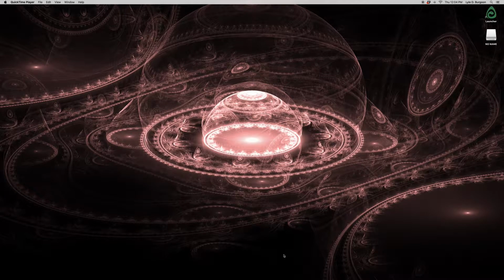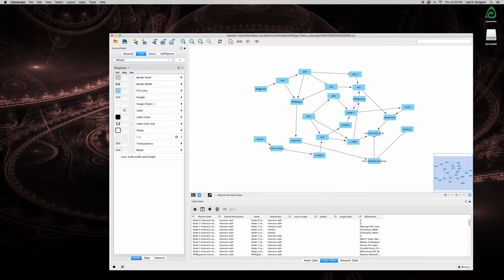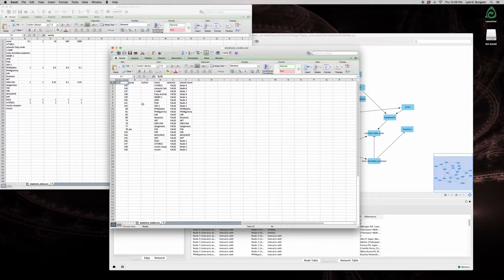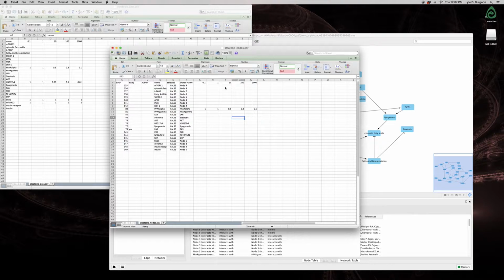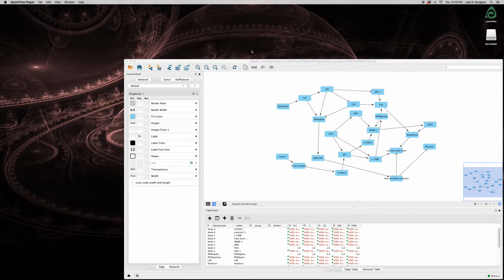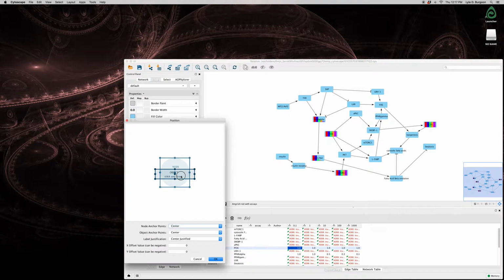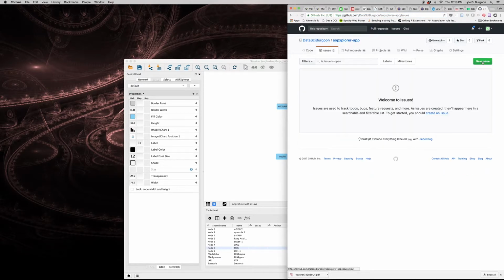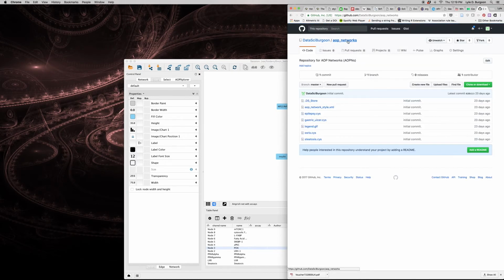AOPXplorer Tutorial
In this tutorial  you'll learn how to use the AOPXplorer. AOPXplorer was made to allow you to visualize your pharm/tox data within a pathway context using the Adverse Outcome Pathways developed by the US Army's Engineer Research and Development Center.